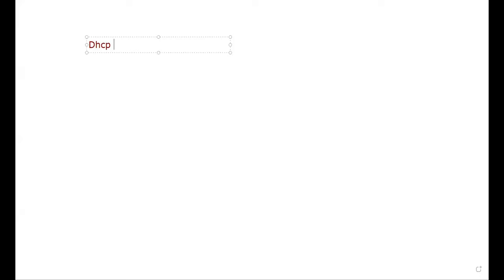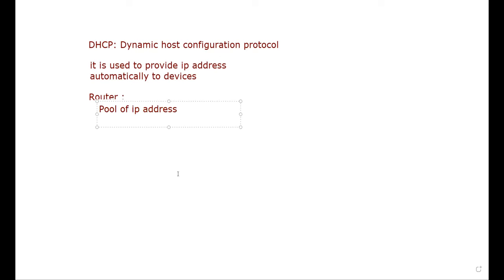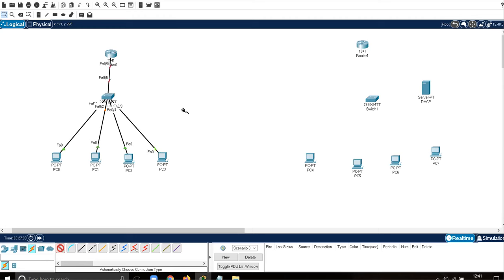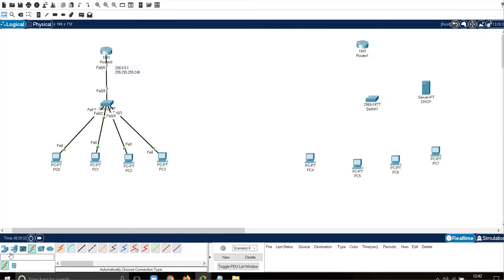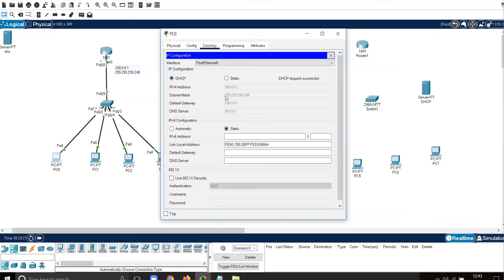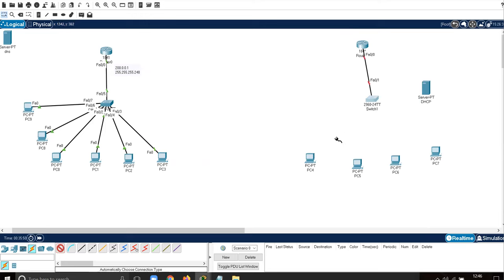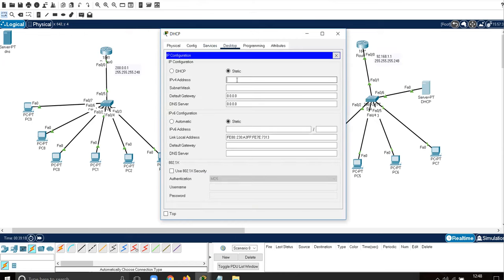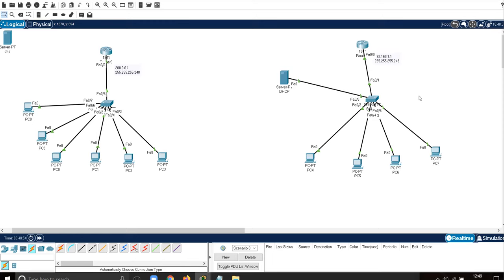How to configure DHCP on Cisco routers? DHCP Configuration | CCNA | Network zeal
🌐 **Network Zeal Channel - Your Gateway to Networking Excellence!**

🔧 **Title: How to Configure DHCP on Cisco Routers? DHCP Configuration | CCNA**

🎥 **Video Description:**

Welcome to Network Zeal, where we break down complex networking concepts into easy-to-follow tutorials! In this video, we dive into the world of Cisco routers and explore the essentials of DHCP configuration.

- Understanding DHCP (Dynamic Host Configuration Protocol)
- Step-by-step guide to configuring DHCP on Cisco routers
- CCNA (Cisco Certified Network Associate) level insights
- Best practices and tips for efficient DHCP setup

📚 **Resources:**
- 📖 [CCNA Study Guide](link-to-study-guide)
- 🖥️ [Cisco Documentation](link-to-cisco-docs)

Introduction
What is DHCP?
DHCP Configuration on Cisco Routers
CCNA Insights
Best Practices
Troubleshooting Tips
 Conclusion

🎓 **Further Learning:**
Enhance your networking skills with our other tutorials and courses.

📌 **Note:**
Remember to practice these configurations in a lab environment before implementing them in a production network.

🚀 **About Network Zeal:**
At Network Zeal, we are passionate about empowering individuals with the knowledge and skills to excel in the field of networking. Join us on this journey towards networking excellence!

DHCP stands for Dynamic Host Configuration Protocol. It is a network protocol used to automatically assign and manage IP addresses and other network configuration information to devices on a network. The primary purpose of DHCP is to eliminate the manual configuration of network devices, making it easier to set up and manage large networks.

Here's a brief overview of how DHCP works:

1. **DCHP Server:** A DHCP server is a device on the network that is responsible for assigning IP addresses and related network configuration parameters to DHCP clients. This server can be a dedicated hardware device or software running on a computer or network device.

2. **DHCP Client:** DHCP clients are devices, such as computers, printers, or smartphones, that need network configuration information. When a device is configured to use DHCP, it sends a request to the DHCP server to obtain an IP address.

3. **DHCP Lease:** When a DHCP server receives a request from a client, it assigns an IP address and other configuration parameters (subnet mask, default gateway, DNS server, etc.) for a specific duration known as a lease. The lease is a temporary assignment, and the client must renew it periodically.

4. **Lease Renewal:** Before the lease expires, the DHCP client can request a lease renewal from the DHCP server. If the server grants the renewal, the client continues to use the assigned IP address. If the lease is not renewed, the client must stop using the IP address.

5. **DHCP Reservation:** DHCP servers can be configured to reserve specific IP addresses for particular devices based on their MAC addresses. This ensures that certain devices always receive the same IP address when they request it from the DHCP server.

By automating the assignment of IP addresses and network configuration information, DHCP simplifies network administration, reduces the likelihood of conflicts, and makes it easier to manage changes in the network topology.